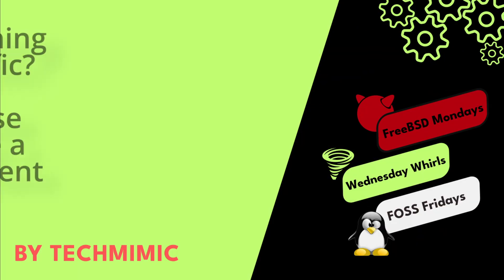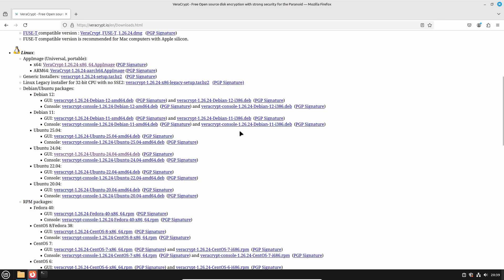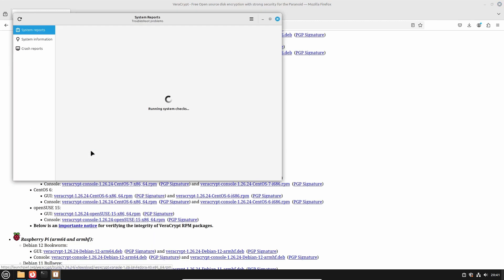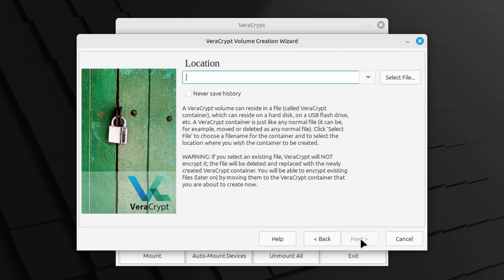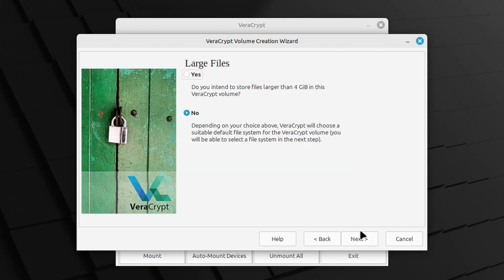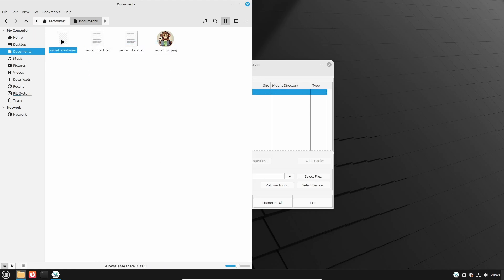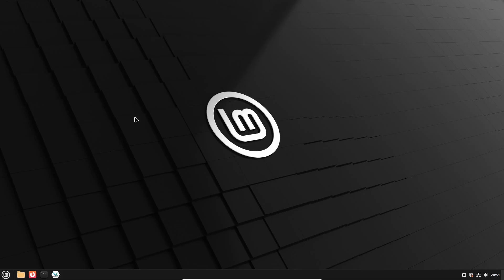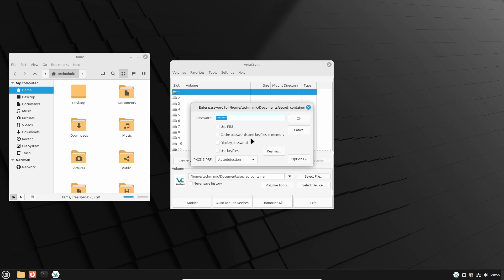How to HIDE your files in an ENCRYPTED CONTAINER on LINUX MINT (VeraCrypt)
This video is a step-by-step instruction how to store your sensitive files into an encrypted container in Linux Mint. The encrypted container looks like a regular file on the filesystem, but once you have unlocked the container it presents itself and behaves like a USB drive.

TIMESTAMPS
00:00 Intro
00:16 Setting the scene
00:40 Top secret files and VeraCrypt
02:20 Method #1 - Portable application
03:24 Method #2 - Install VeraCrypt in Linux Mint
05:25 Create an encrypted file container with VeraCrypt
09:22 How to work with the VeraCrypt container
12:42 Change the VeraCrypt encryption password

REAL HUMAN WARNING
Strictly human brain. No AI was harmed during the creation of this video.